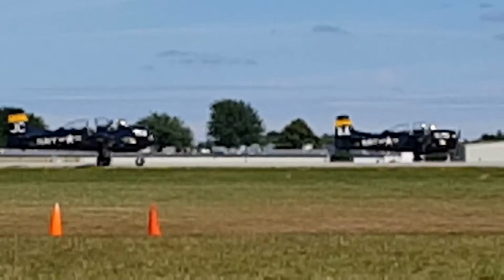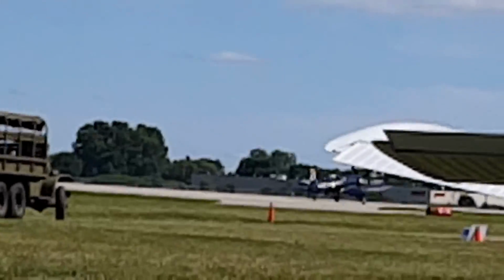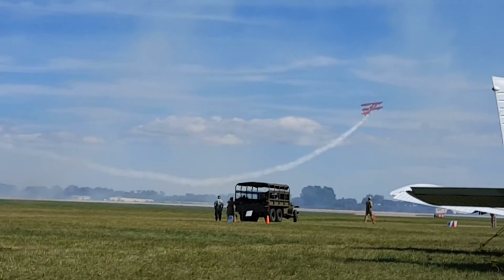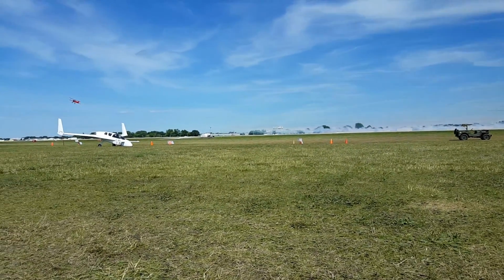Oshkosh Air Show 2016